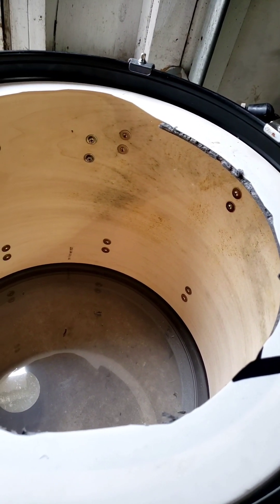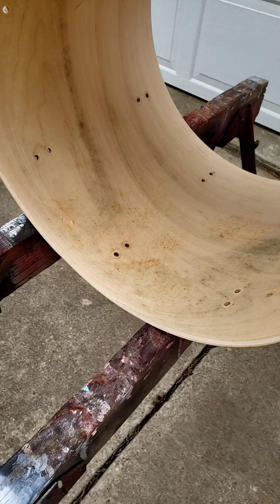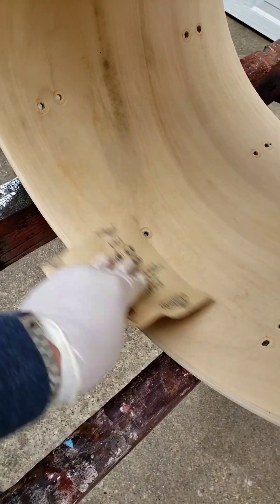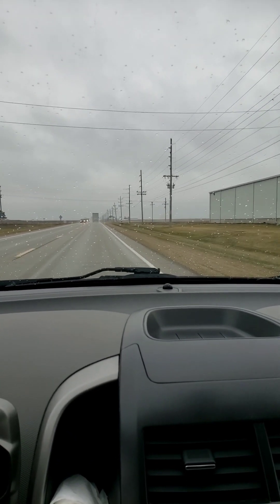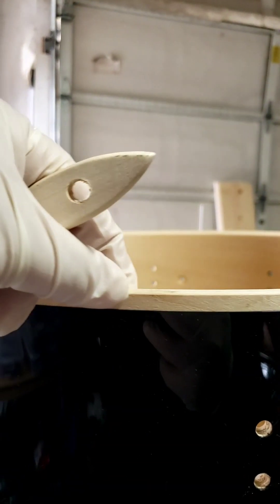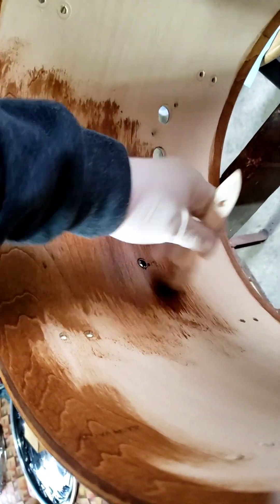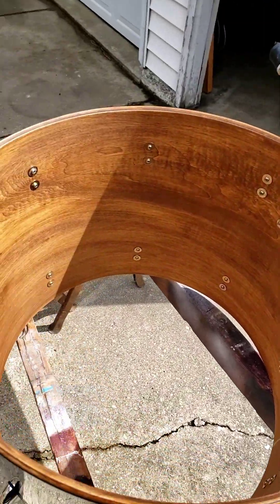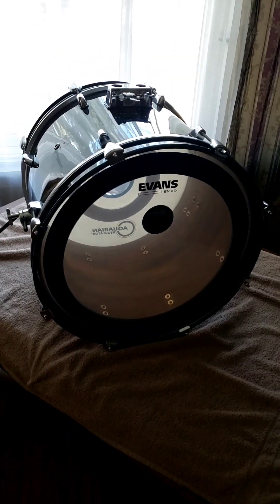Removing mold from a drum shell and refinishing with new heads.